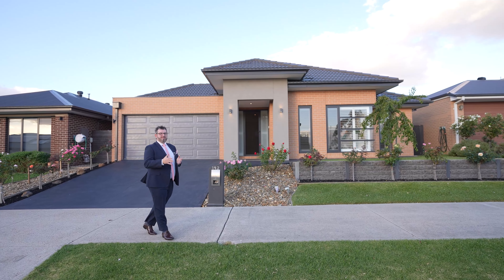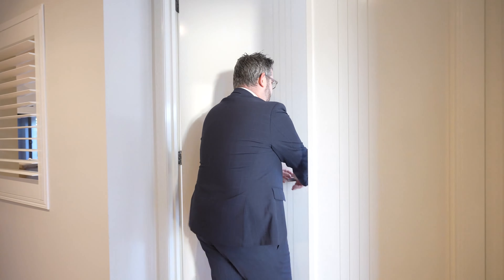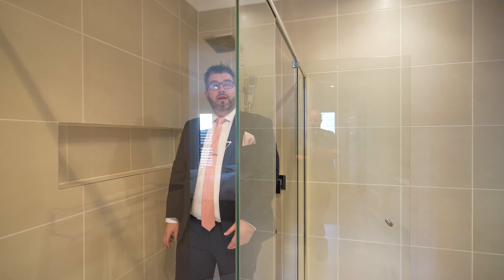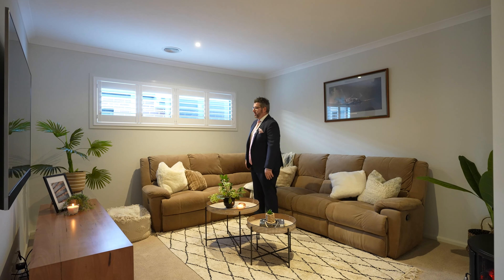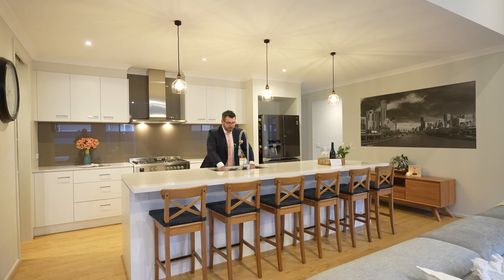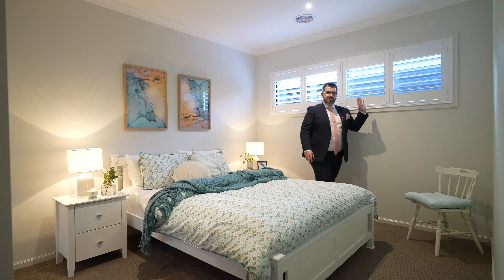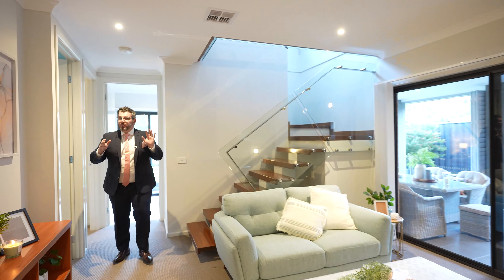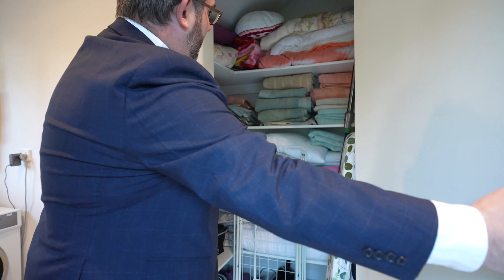For Sale | Property Tour: 192 Mandalay Circuit, Beveridge VIC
4 bed plus study, 2 bath, 2 car, 4 living house on 561sqm of land
Auction is set for Saturday 9th April at 4:45pm

Follow the hashtag 192mandalay to see all of the property content.

Contact our Head of Sales, Adriano Persichetti on 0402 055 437 for details regarding the property.

You get exclusive premarket access to this and more properties before they hit the market by following our FB page and Insta account @myagentrealestate.

If you’re looking to sell, don’t be left wondering if you could have sold higher. Start with a free appraisal by sending a message with your details.